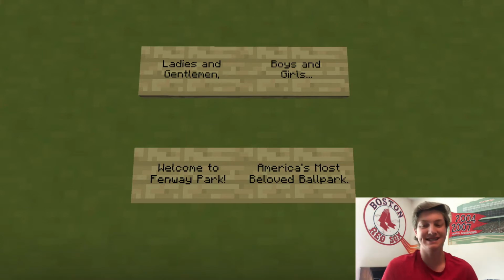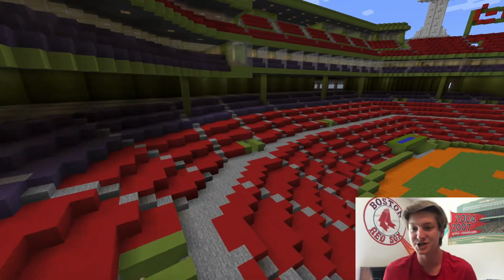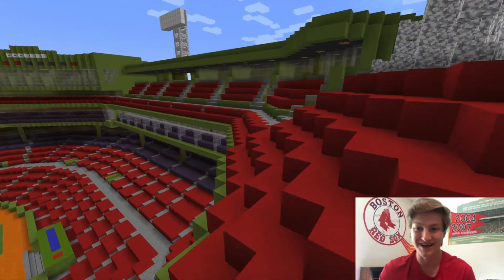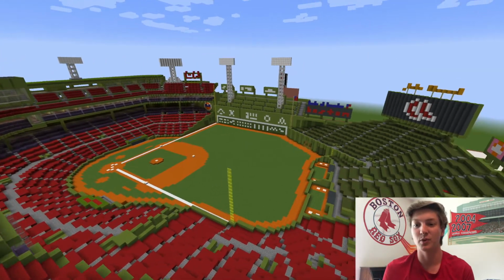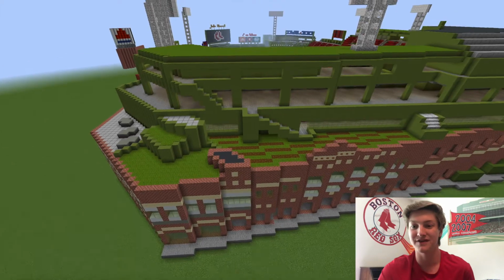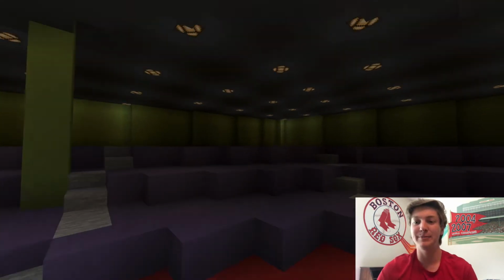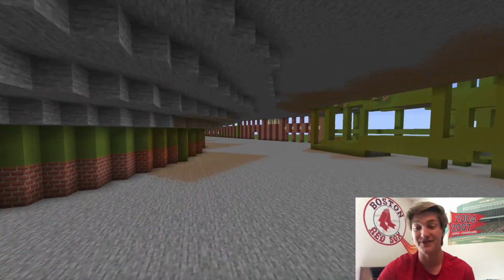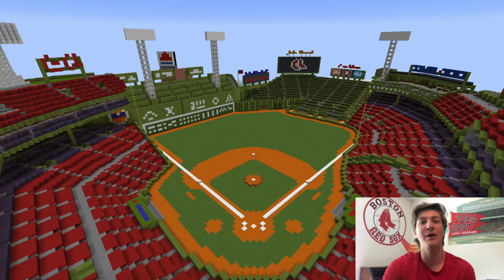My Tour of Fenway Park in Minecraft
The pandemic has given us all time to do things we wouldn't normally do. For me, that meant building Fenway Park in Minecraft!

In this video, I show you around the ballpark, with views from all angles and insights into the building process.